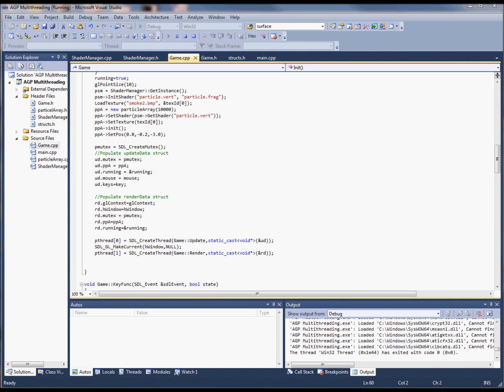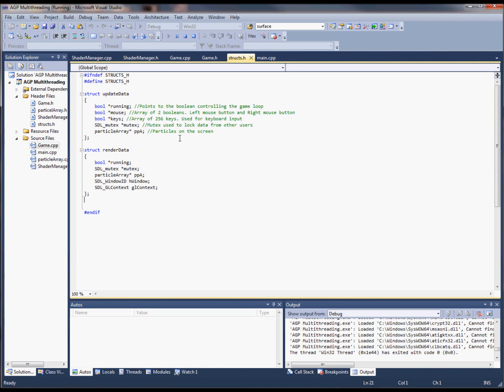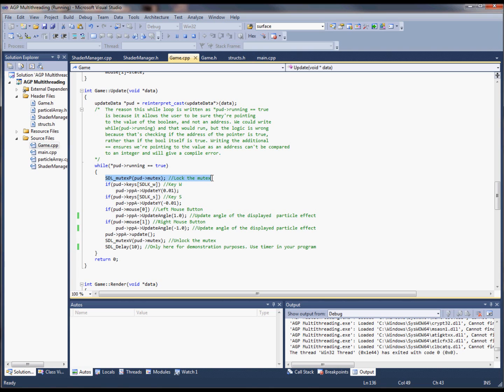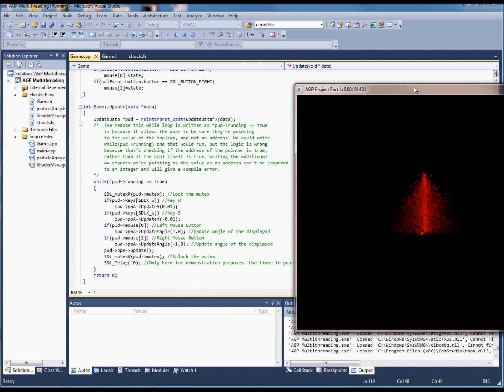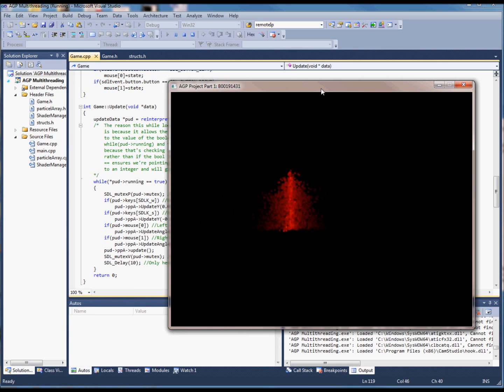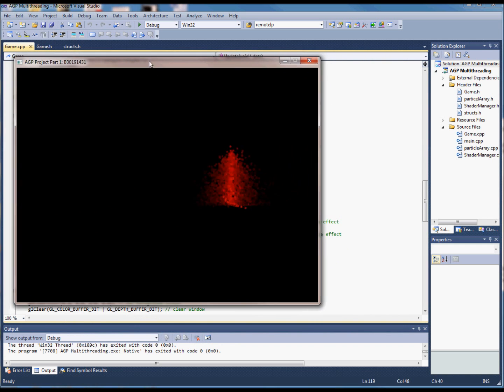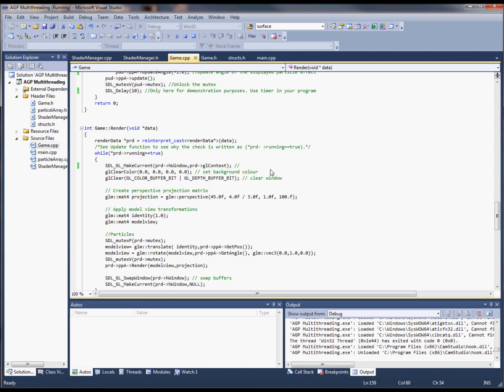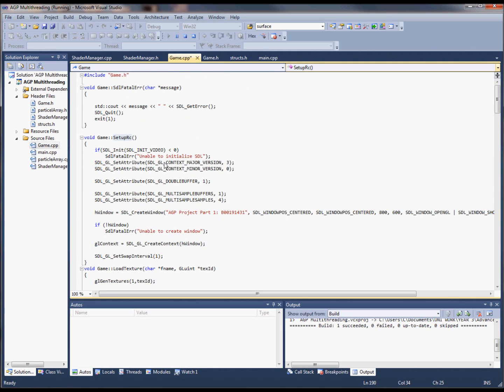Advanced Games Programming Part 1 SDL Multithreading